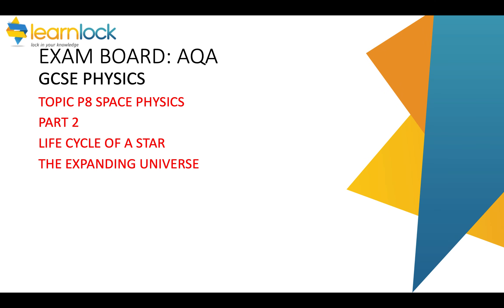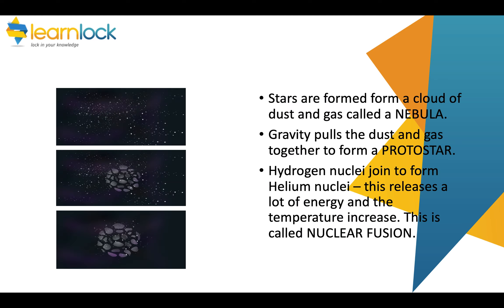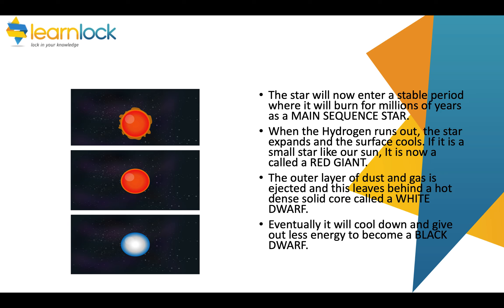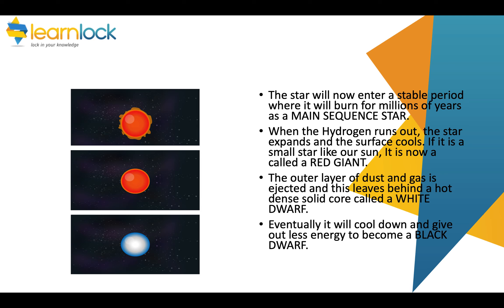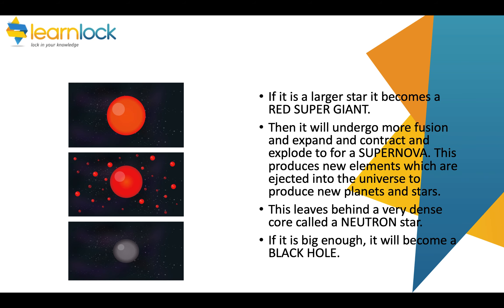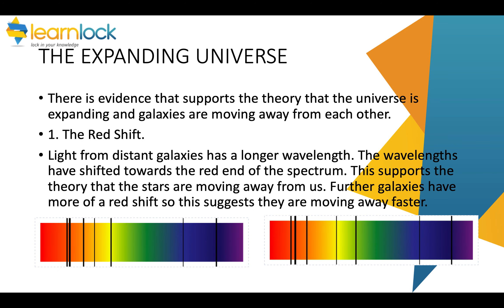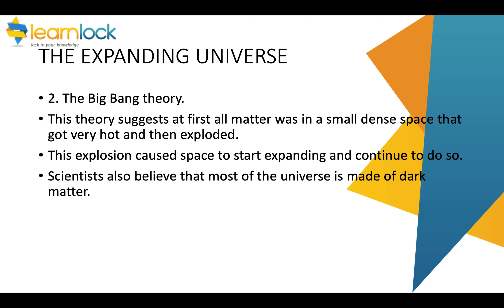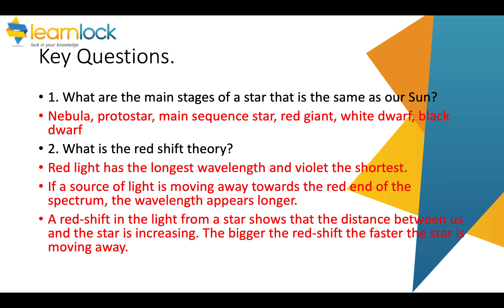GCSE AQA Physics - P8 Space physics - Life cycle of a star & expanding universe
All you need to know about GCSE AQA Physics. In this video:
Topic - Space physics
Sub topics - The life cycle of a star and the expanding universe

If you like our video, you can find more videos, revision notes and revision tests

We have available on the website the following subjects for GCSE:
-Biology
-Chemistry
-Physics
-Geography
-History
-English literature
-Spanish
-French
-German
With new content been added all the time including links to download slides for these video’s

Learnlock.co.uk allows you to watch videos and take tests to see how well you have retained the information. We provide a unique system that means you will continually be tested until you get the right answers and therefore you know the learning is locked in.